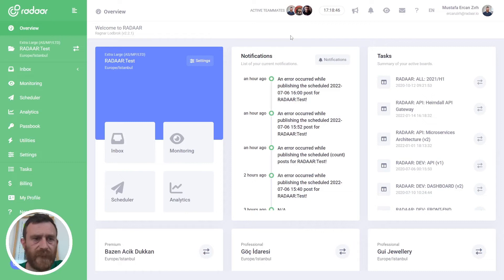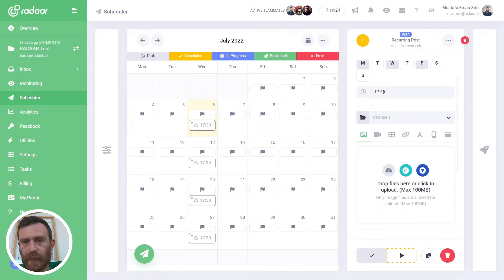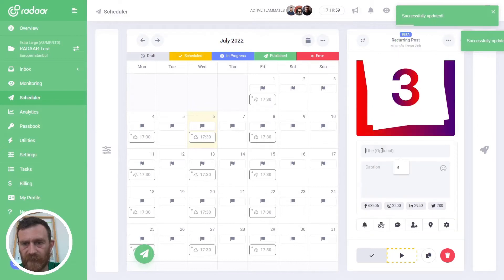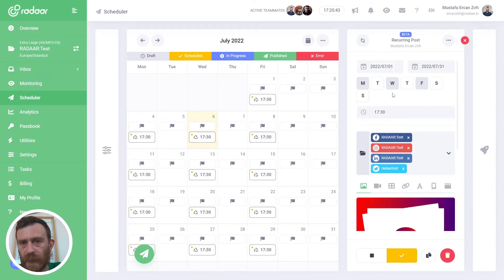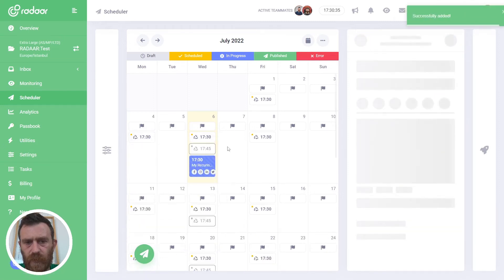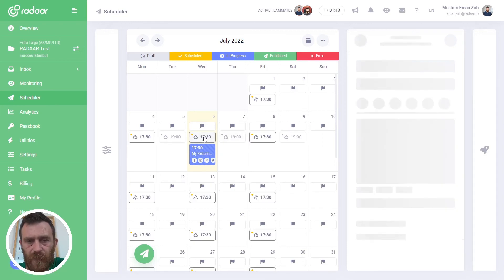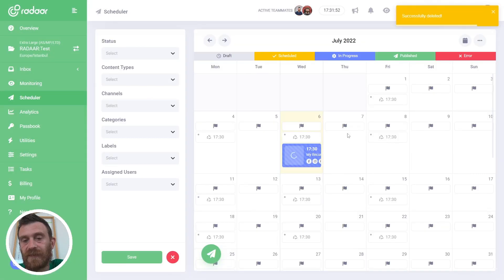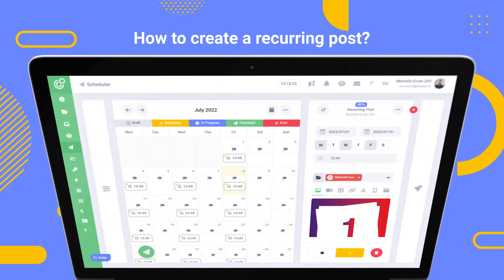How to create a recurring post?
A recurring post is a socialmedia post that is repeated on a specific platform. RADAAR's Recurring Post feature lets you repeat posts. Suppose you run a weekly webinar session every Wednesday, you would want to repeat the post once every week to remind your audience about the event until a particular date.

(00:00) Intro
(00:05) Introduction
(00:35) Create a New Recurring Post
(00:48) Select Date Range
(01:00) Select Days Of Week
(01:13) Select Time
(01:17) Select Social Media Profiles
(01:33) Upload A Media
(01:47) Write A Caption
(02:05) Update As A Draft
(02:19) Enable
(02:46) See The Result
(03:44) Disable
(04:18) Delete
(04:54) Conclusion
(05:06) Outro